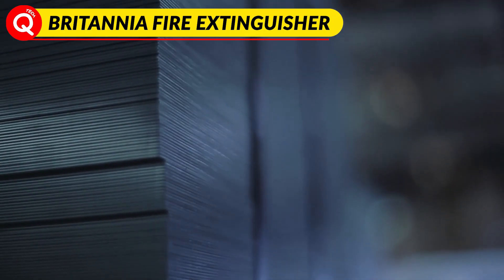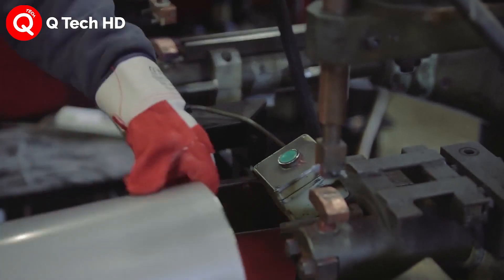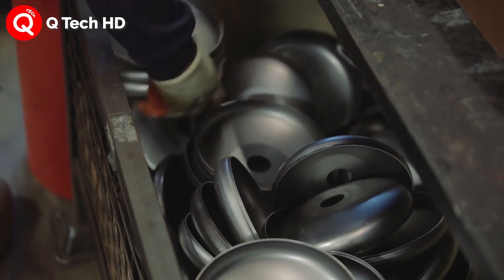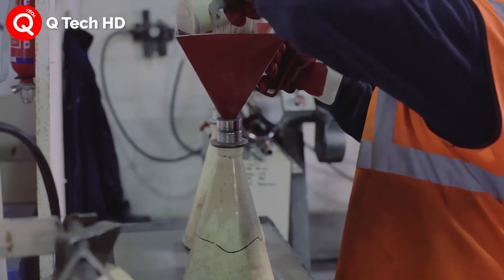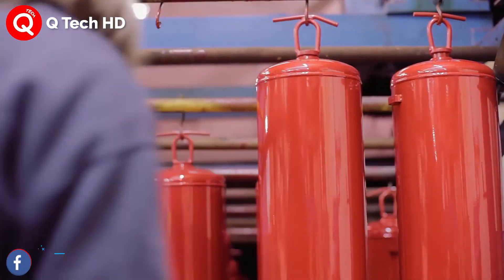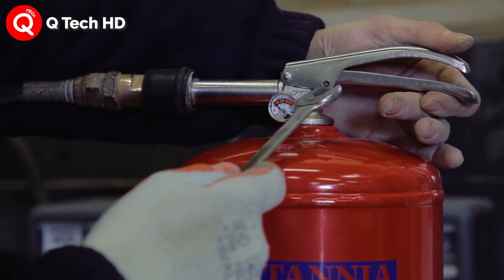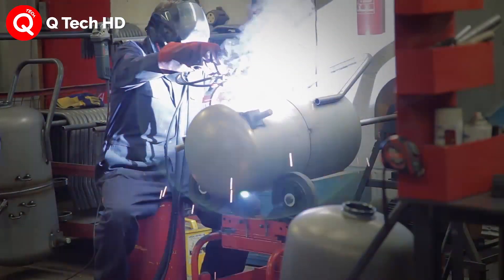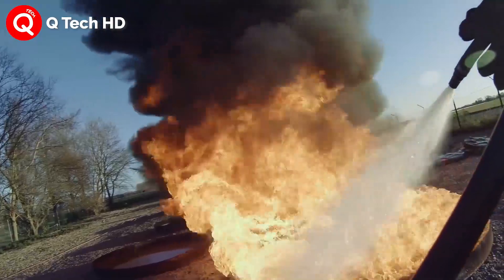You Need to Look Into How These Life Savers Are Made ▶ QTechHD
Most of the other elements of a fire extinguisher are made of metal. The pressure vessel is generally made of an aluminum alloy, while the valve can either be steel or plastic. Other components, such as the actuating handle, safety pins, and mounting bracket, are typically made of steel.